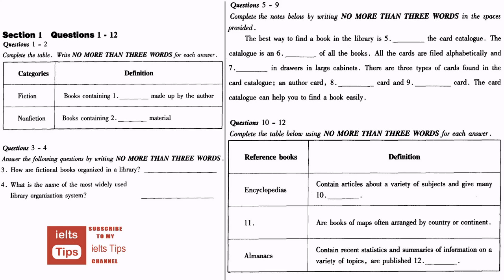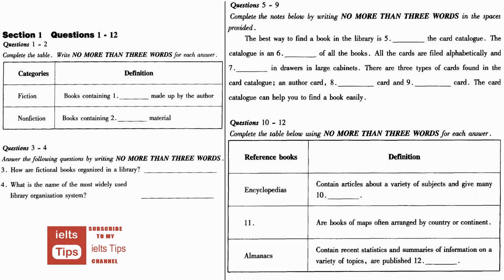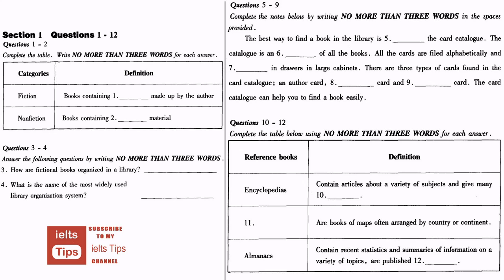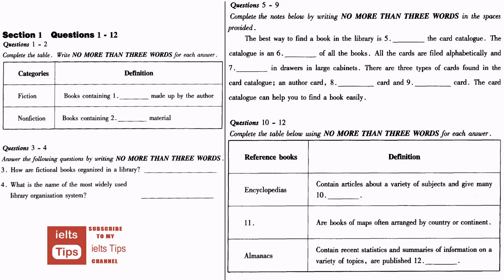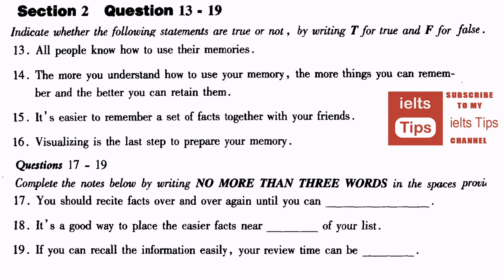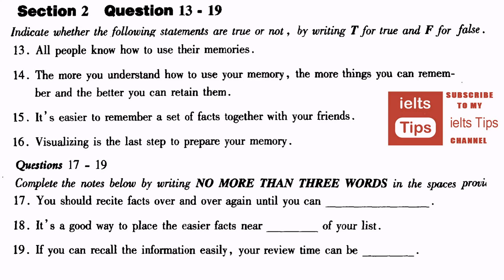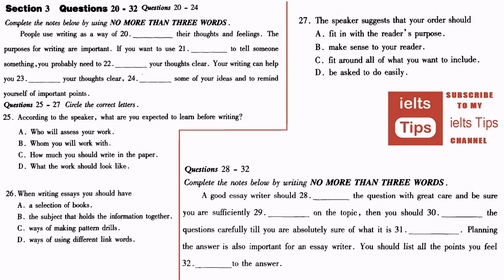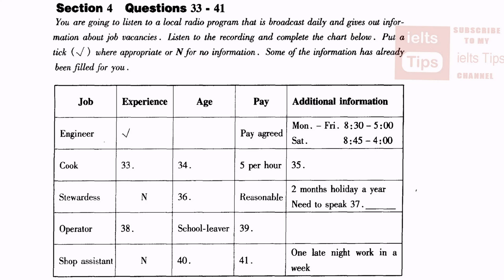ielts listening practice test 2016 with answers Test 1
Improve your IELTS listening test score by practising with an online test. new ielts listening testCheck your current band score with our free IELTS Listening Test. ... scoreA selection of the best free practice tests for IELTS listening on the internet. ... that online tests like these are not always the best practice for a paper based test.